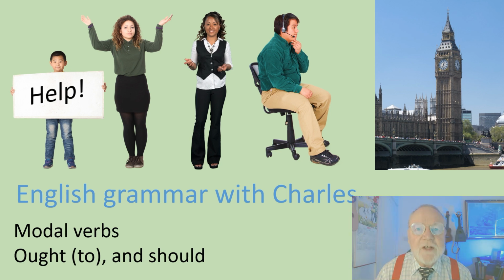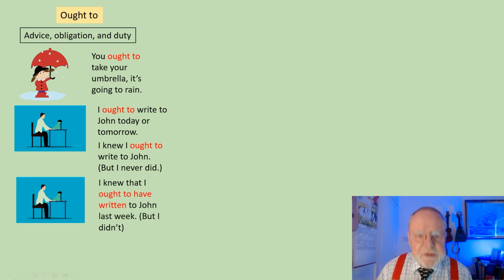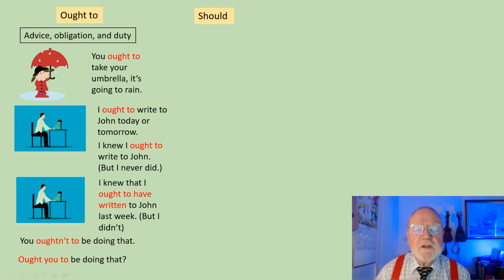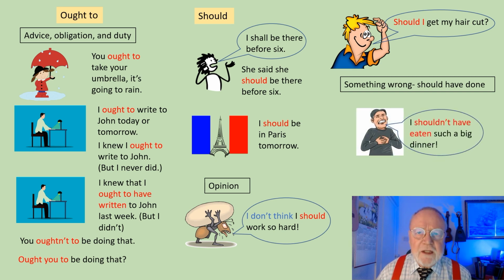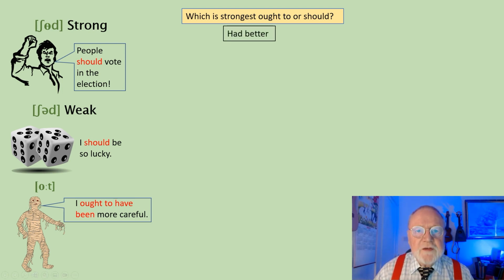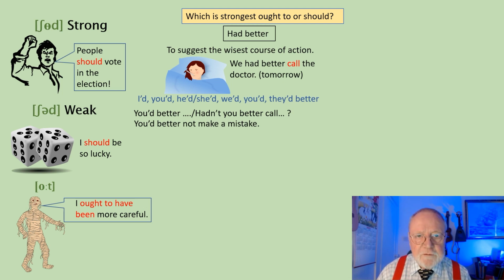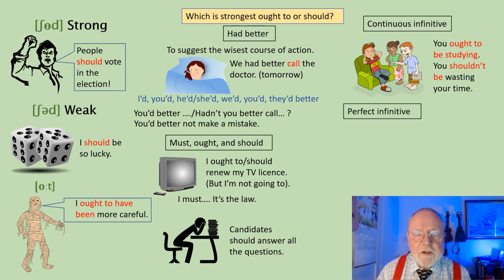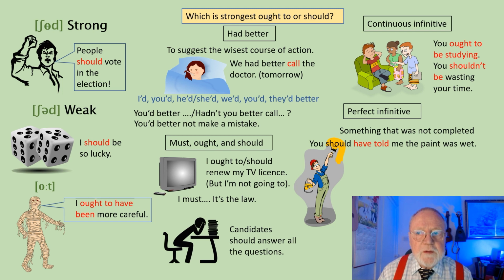Understand these very useful words 'should', and 'ought(to)'.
‘Ought’ is regarded as a modal verb, even though it can be followed by the ‘to’ infinitive. It is a useful word for giving advice and talking about things which are necessary to do. ‘Should’ is a modal verb, and is not followed by the ‘to’ infinitive and is heard frequently in English conversation. It is used for advice, obligation and duty. ‘Should’ has a weak pronunciation and a strong one, but ‘ought’ usually does not change. How to construct past tenses and to use the phrase ‘had better’. An exercise follows at the end of the video.